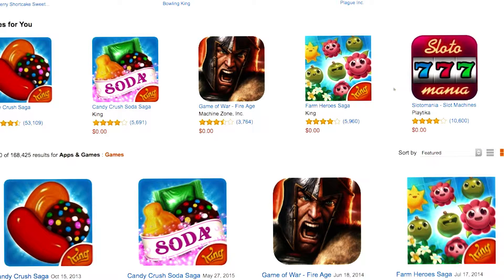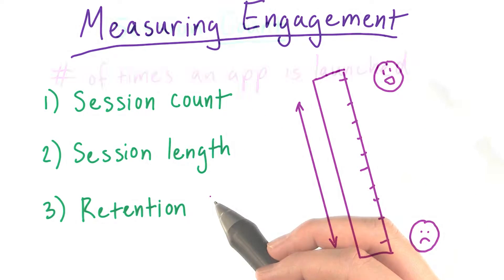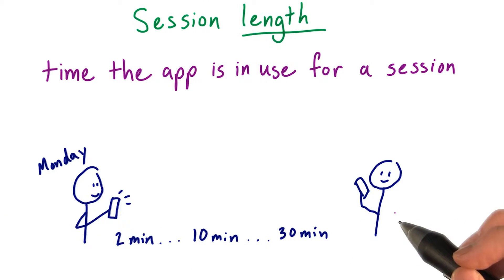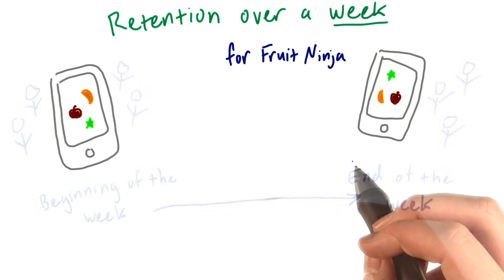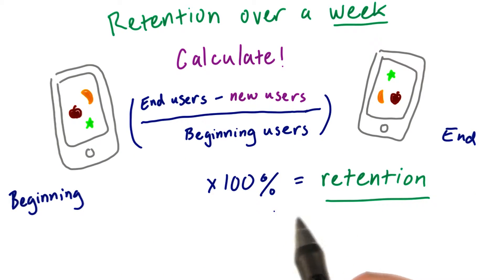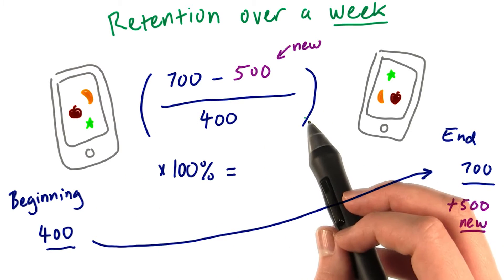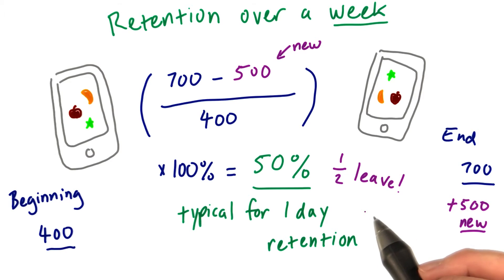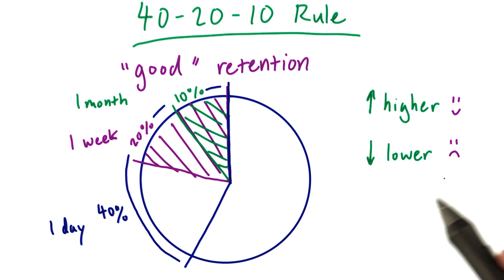Measuring Engagement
This video is part of the Udacity course "Engagement & Monetization | Mobile Games".